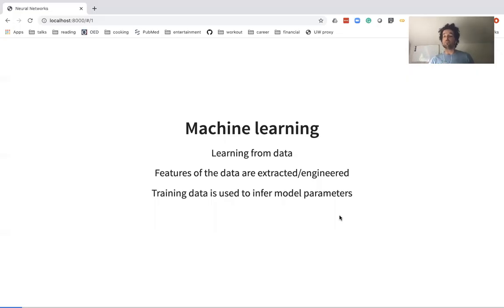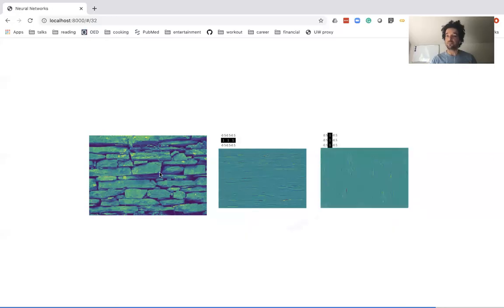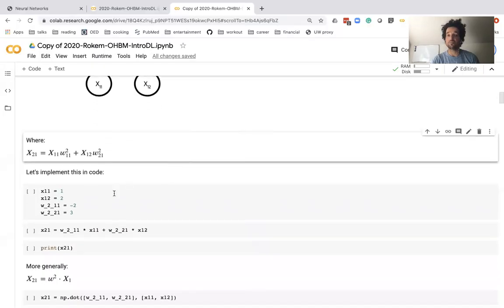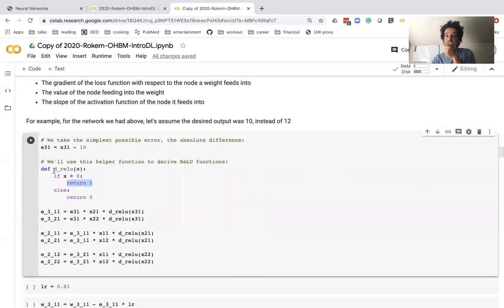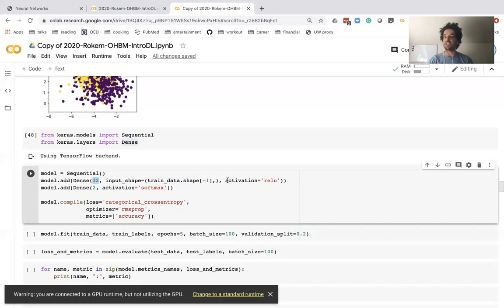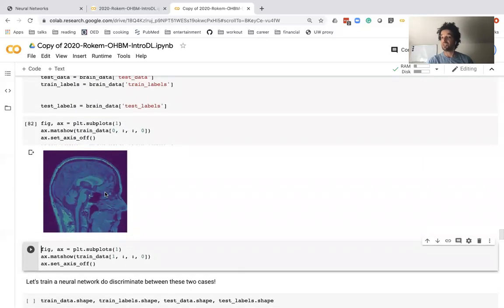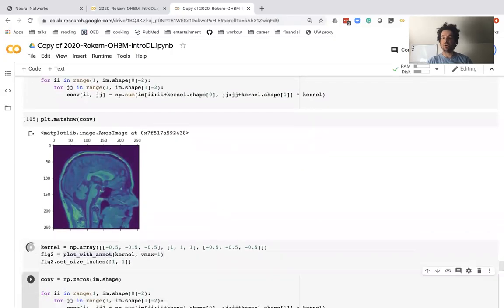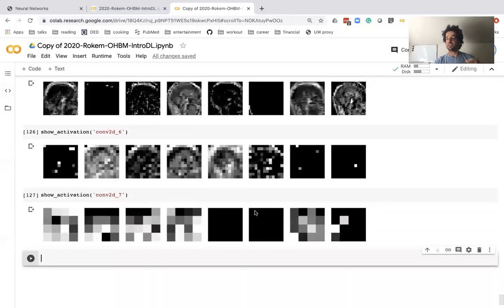OHBM 2020 | Educational Course | Deep Learning for Human Brain Mapping | Part 1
Session: Hands-On Introduction to Deep Learning
Part 1
Speakers: Ariel Rokem